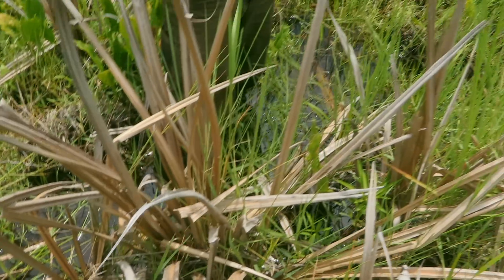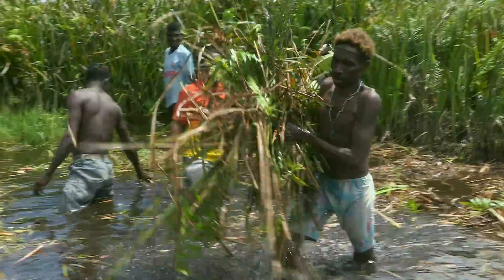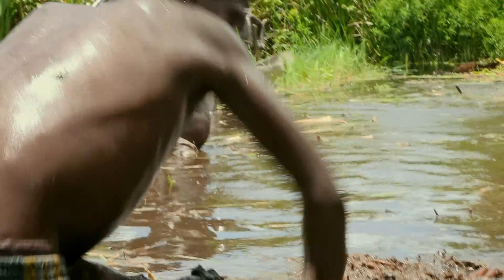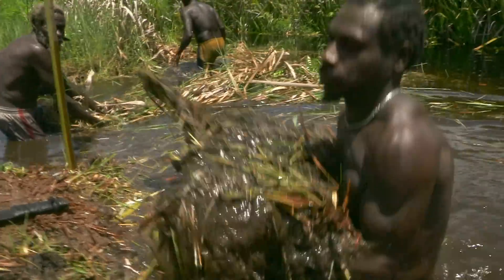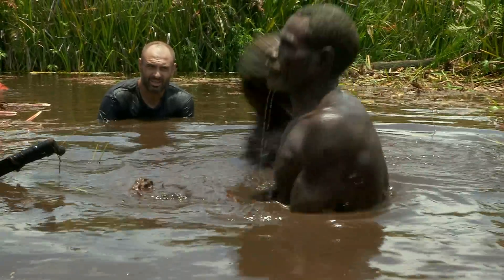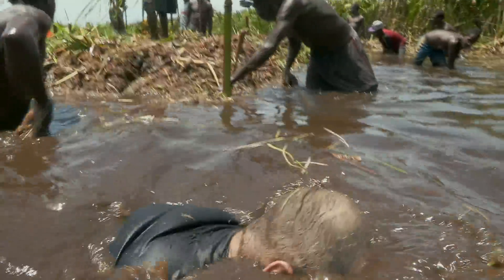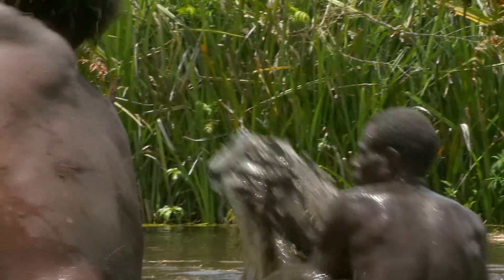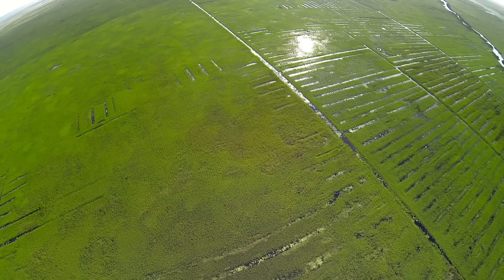Ed Stafford: Into the Unknown - Episode 1 West Papua - Mysterious swamp lines explained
Buy the whole series on -